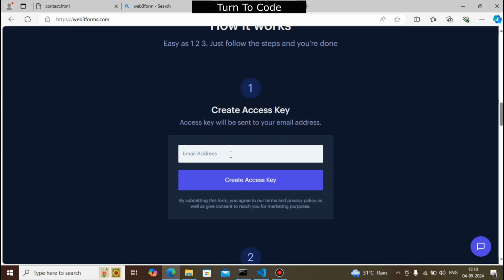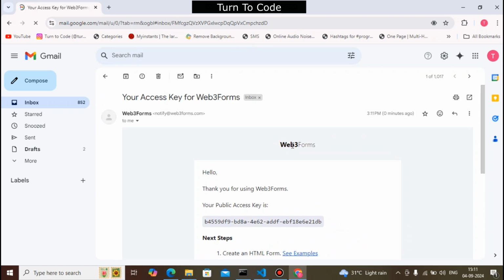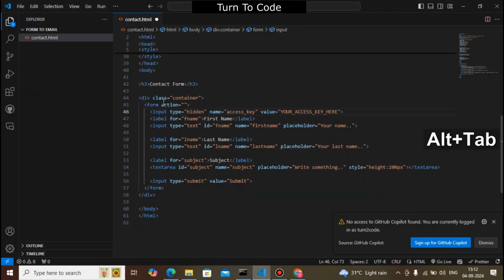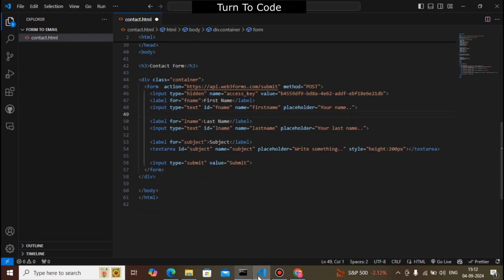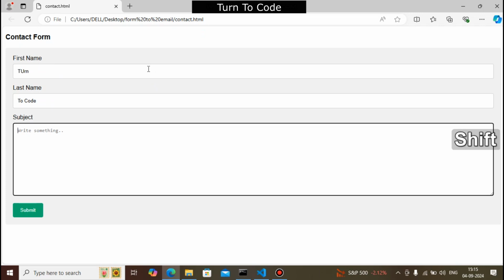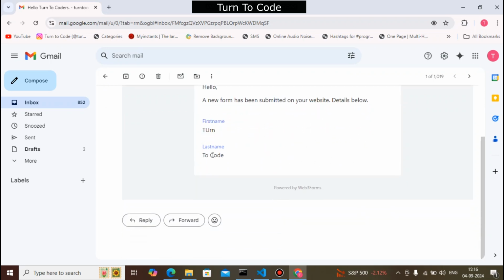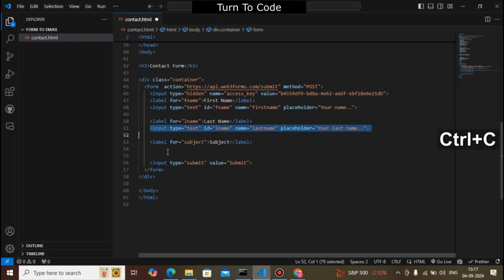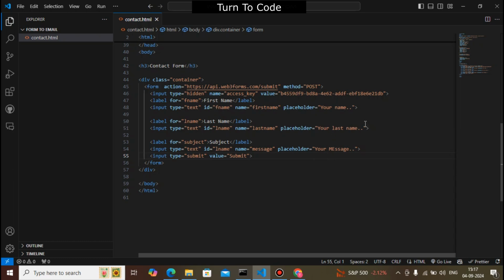How to send website contact form data to your email | Tips and Tricks